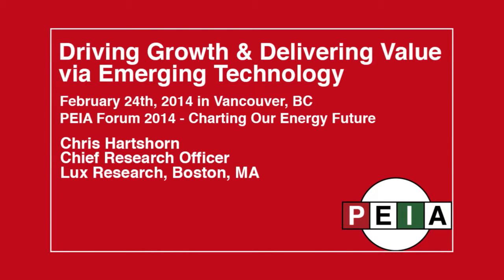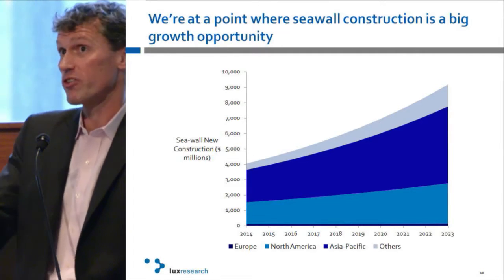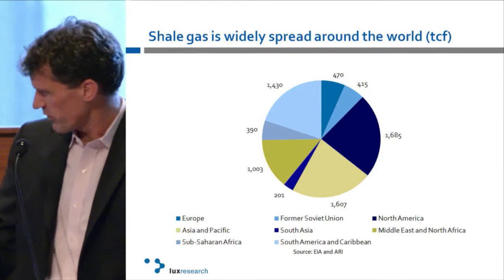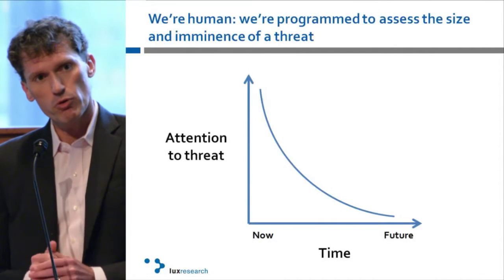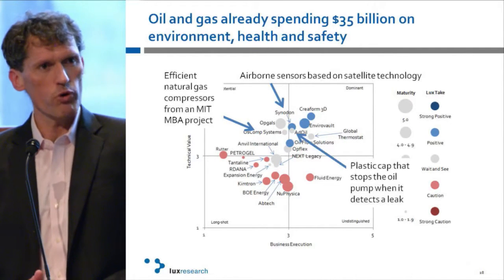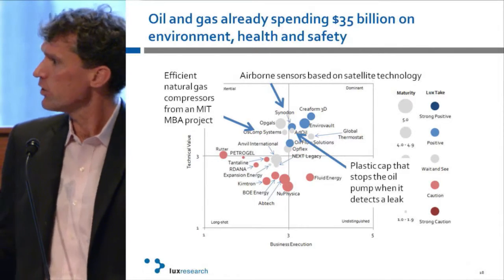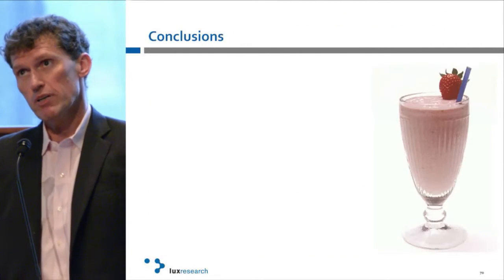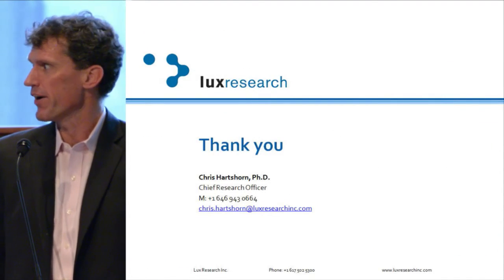PEIA Forum 2014 - Chris Hartshorn - Climate and Energy Futures Through Emerging Technology